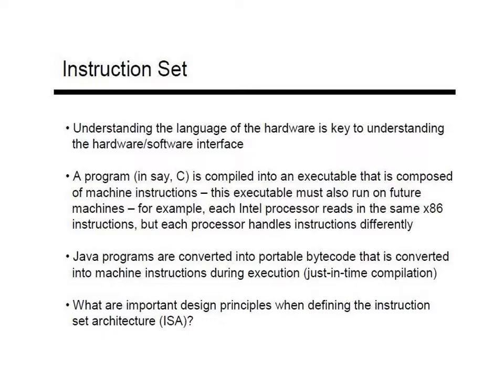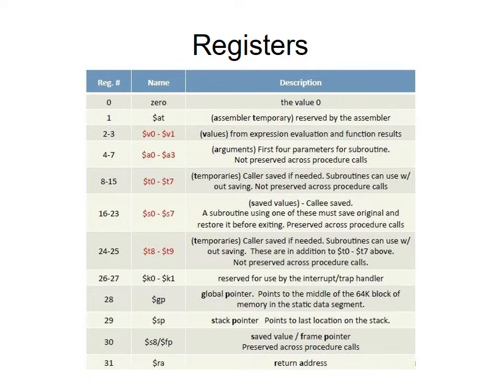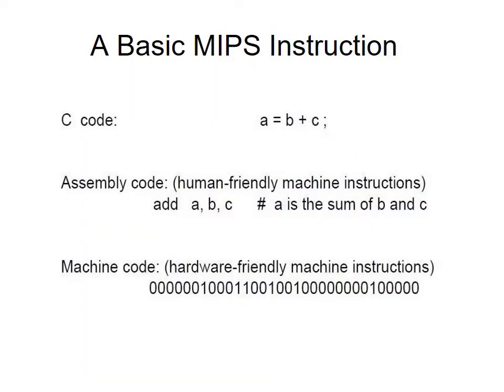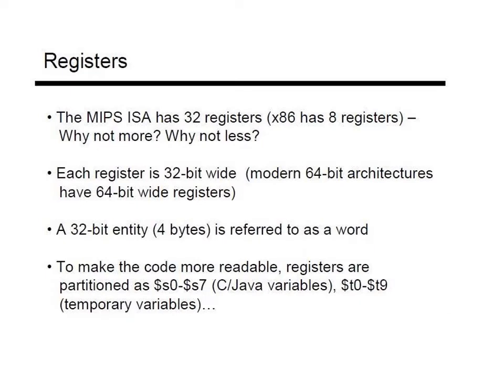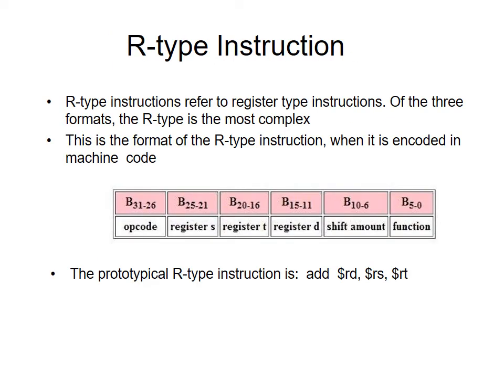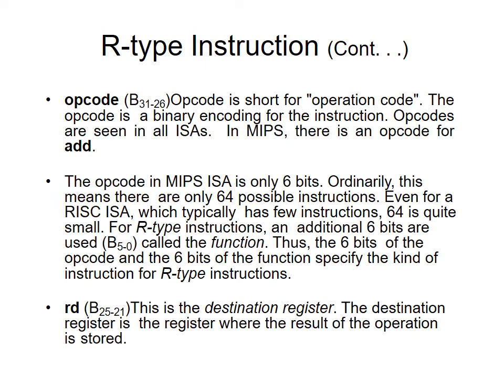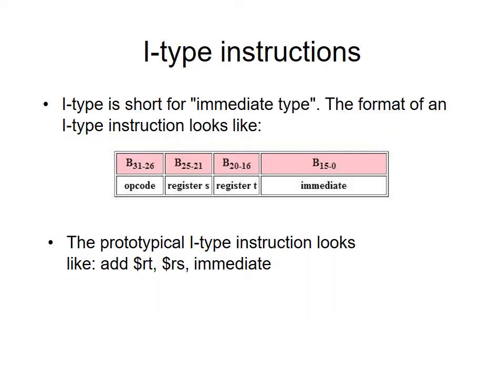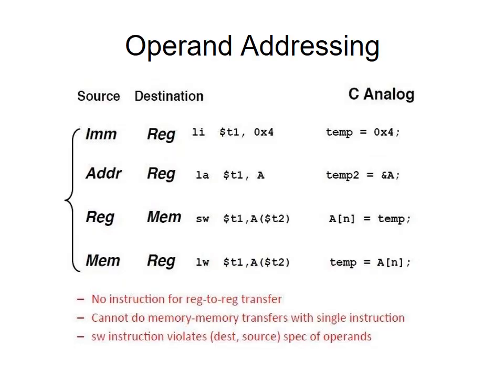MIPS Architecture,Advance Computer Organization & Architecture.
Advance Computer Organization & Architecture
CSE-1101
11th Week
MIPS Architecture
Microprocessor without Interlocked Pipeline Stages